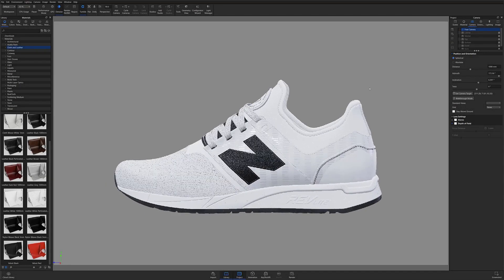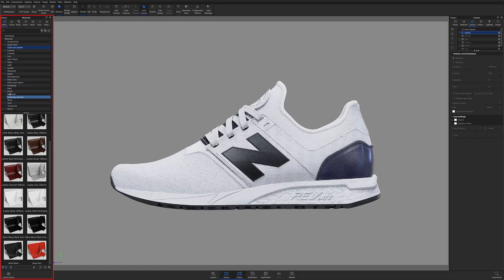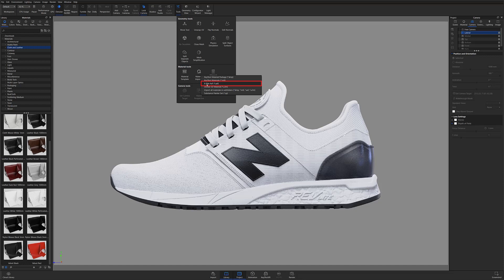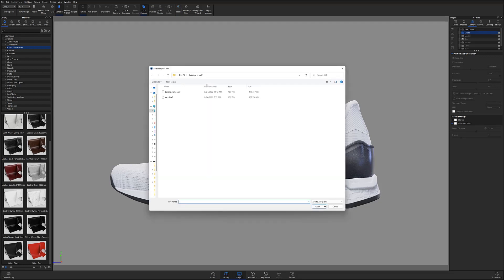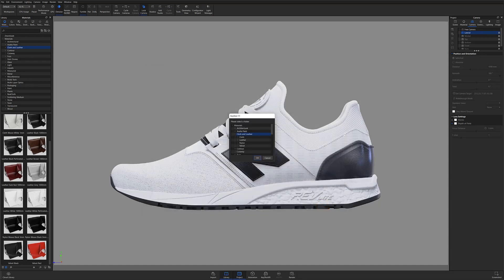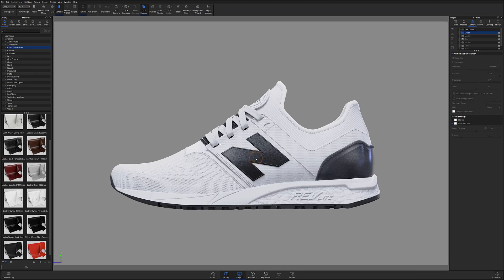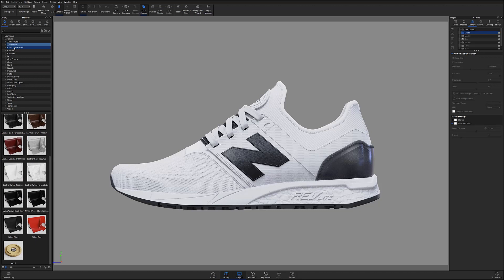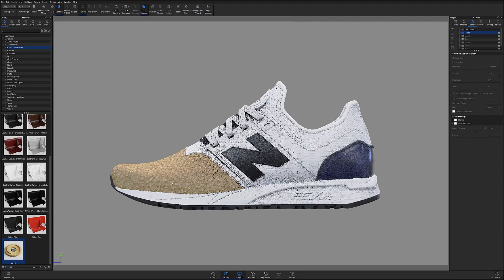How to Get Started with KeyShot - Importing Materials Into KeyShot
Welcome to UI101! Our latest series brings you quick, short form content to help you start navigating the KeyShot UI.

In this video, we'll be looking at how you can import scanned and third party materials into KeyShot, using the material importer.